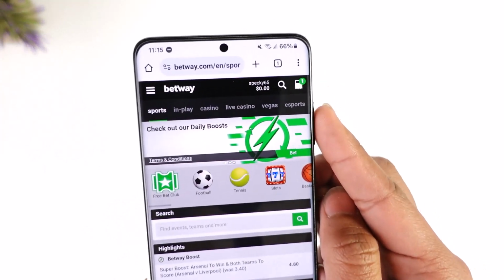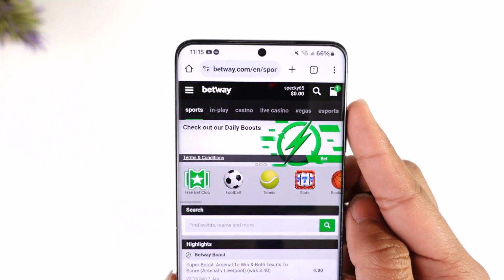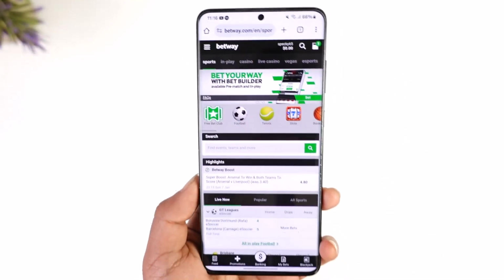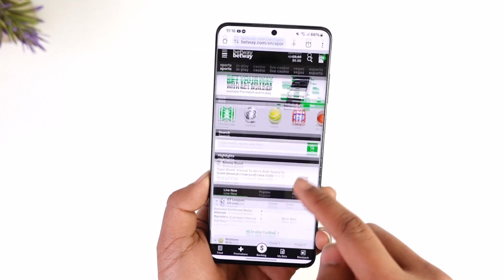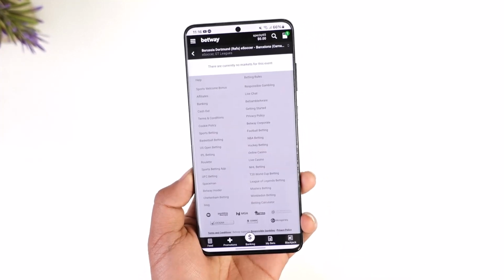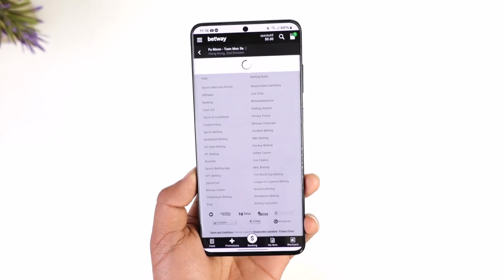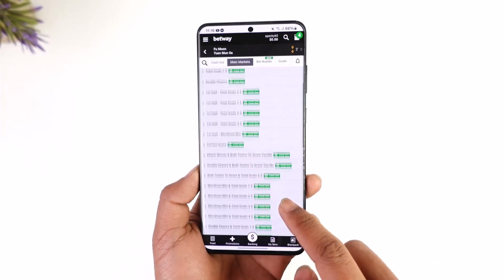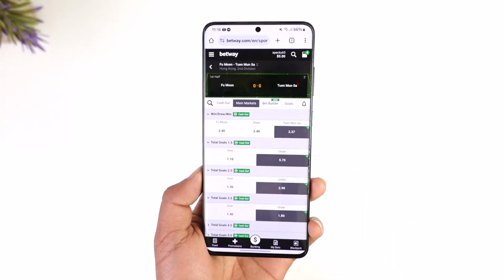How To Place A Bet On Betway !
In this tutorial video, I am simply going to show you how you can place a bet on Betway.

~Chapters:
0:00 Introduction
0:10 Place a Bet On Betway
0:52 Conclusion